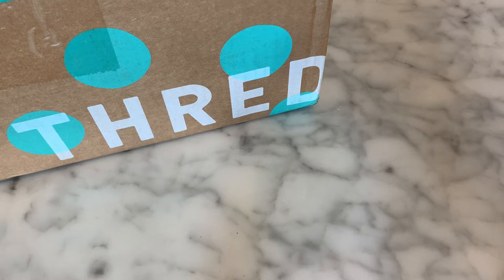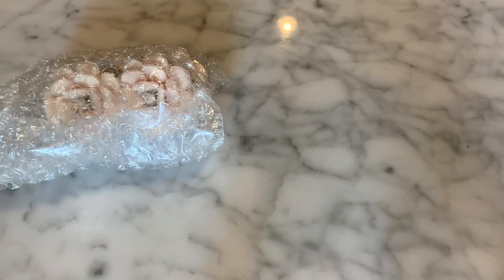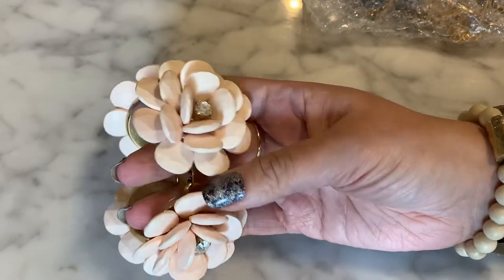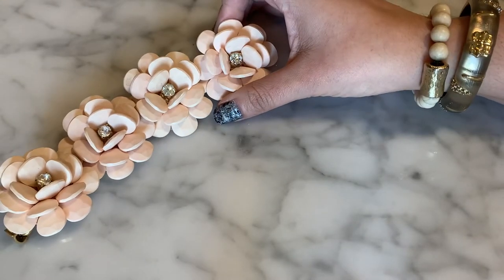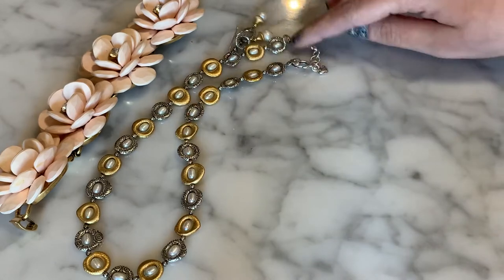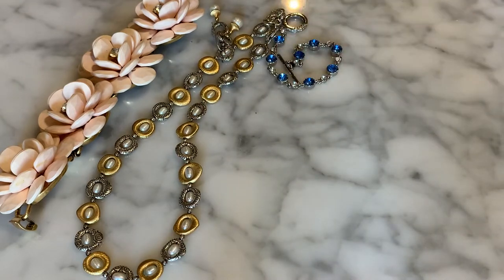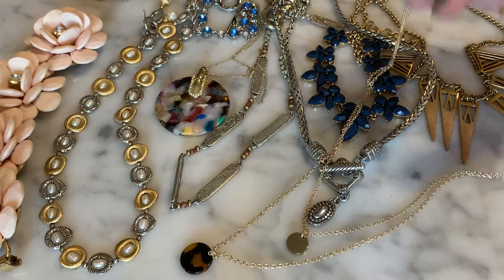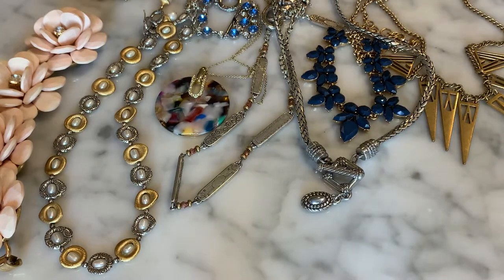THREDUP RESCUE 15 PIECE | JEWELRY UNBOXING | Flip for Ebay | Brighton | J.Crew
Time for another fun ThredUp unboxing! Join me as I continue to distract myself with pretty, shiny things. This is another Mixed Jewelry Rescue Box from Suwanee, GA and it had a good assortment of sellable jewelry like J.Crew and Brighton. I think this box was decent, but let me know what YOU think!

Telescoping Magnet (for detecting precious metals or picking up coins, whatever you prefer)
Jewelry Bags (To help me stay organized)
Postal Scale (Keep everything accurate)